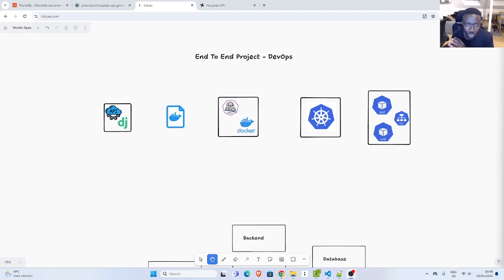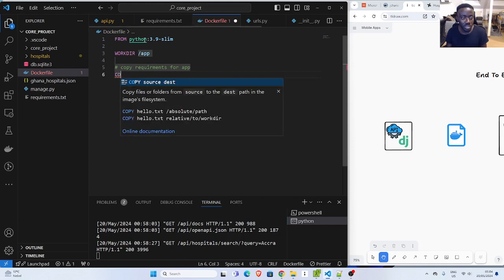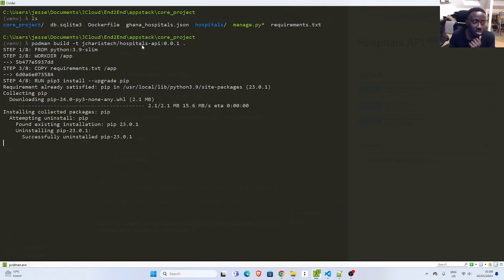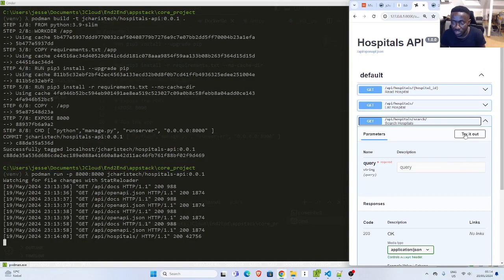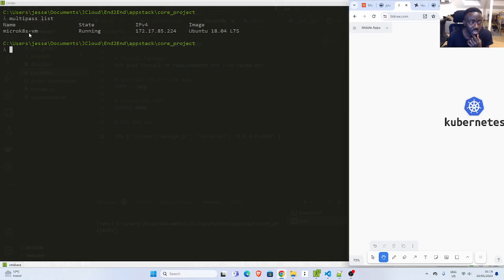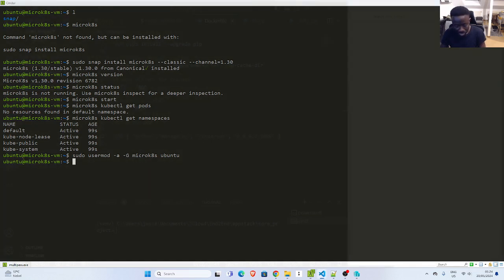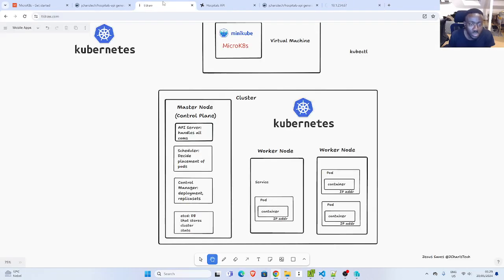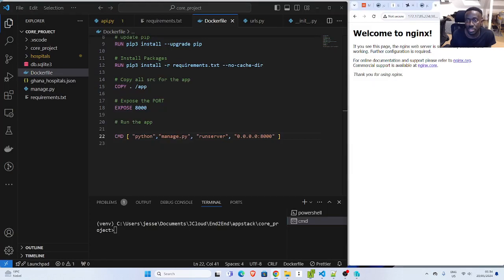End2End Project with Kubernetes and Microk8s - Build Podman Image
We will continue on how to build docker images for Django Ninja

J-Secur1ty JCharisTech